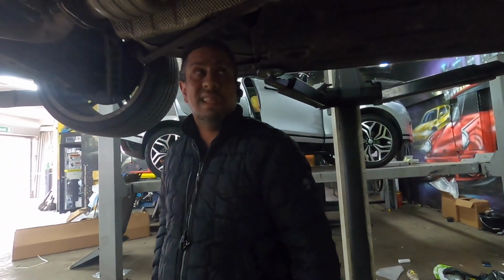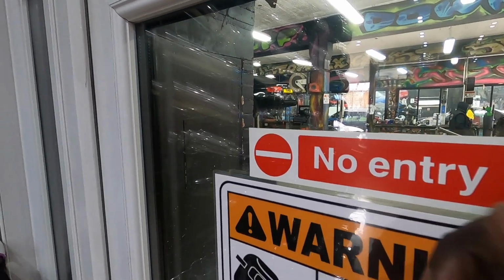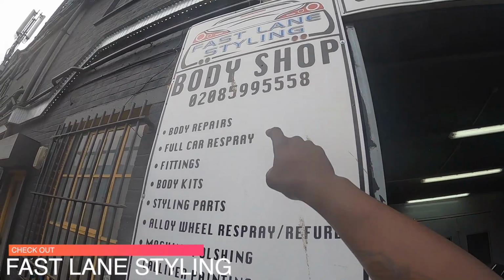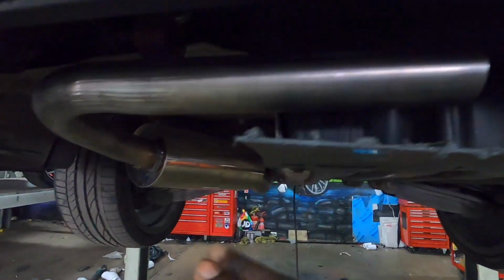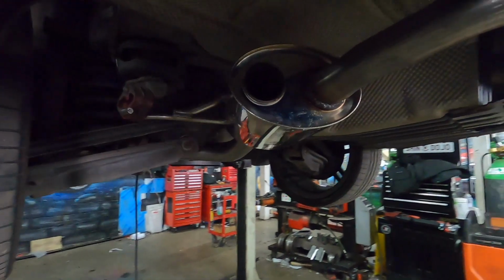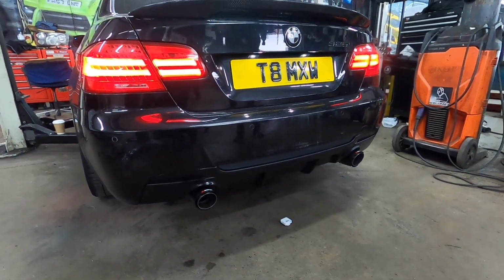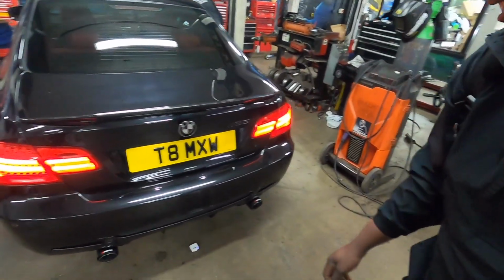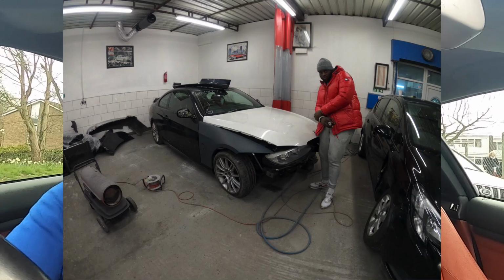Rebuilding A Wrecked BMW E92 325i M Sport From Copart - NEW EXHAUST FROM FASTLANE STYLING! (PART 18)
IN THIS EPISODE... I'M back on my wrecked and rebuilt bmw e92 325i which i bought from copart auto auction (like iaa auctions for any americans watching), i wanted to get a better sounding exhaust so i took the car down to the famous Fastlane styling in order to have a custom cat back exhaust made and fitted and i take you guys along to see how they did it. TELL ME WHAT YOU THINK OF THE RESULTS!!

FOR ANY CAR CUSTOMISATION AND REPAIR WORK - REMAPS - EXHAUST  CHECK OUT:

FASTLANE STYLING
895 High Rd, Chadwell Heath, Romford RM6 4HL.

IF YOU WANT TO TAKE PART IN THE SALVAGE NATION RAFFLE FOR MY PERSONAL BUILD LCI BMW 325I + £500 CASH. CLICK THE LINK BELOW AND BUY SOME RAFFLE TICKETS! NOT ONLY WILL YOU BE HELPING THE CHANNEL TO GET NEW BIGGER BETTER BUILDS, YOU WILL ALSO BE HELPING A CHARITY AS I WILL DONATE SOME OF THE RAISED FUNDS TO A UK CHARITY OF MY CHOOSING.